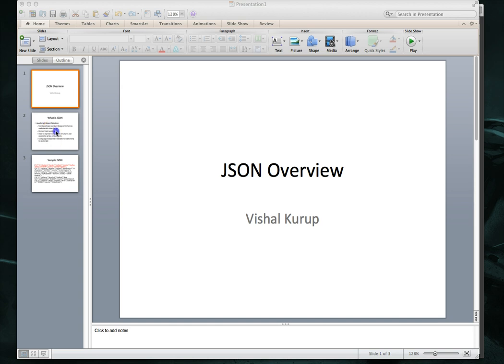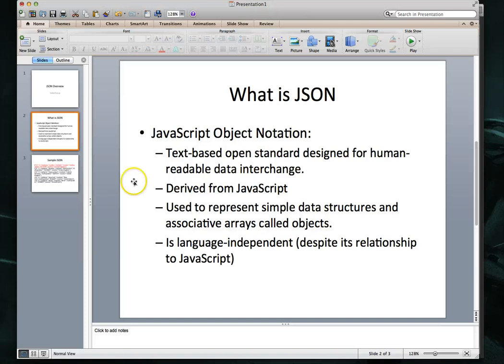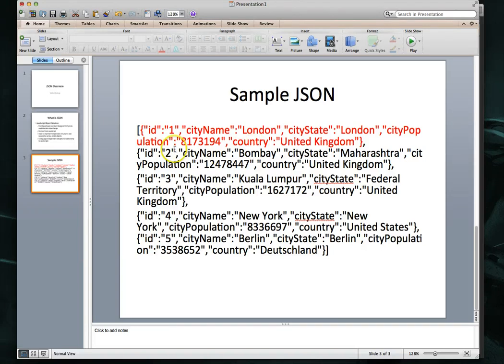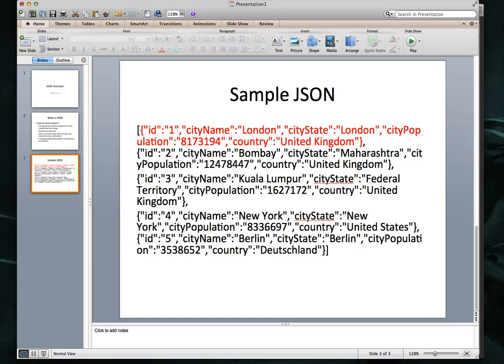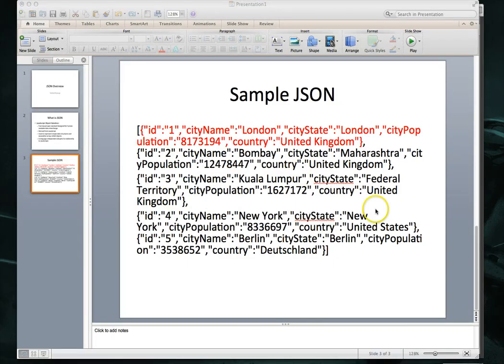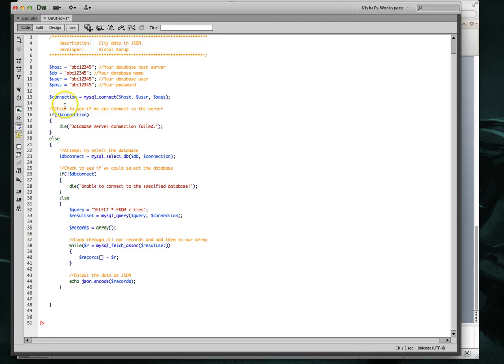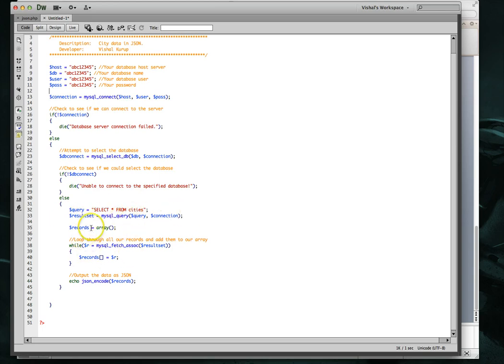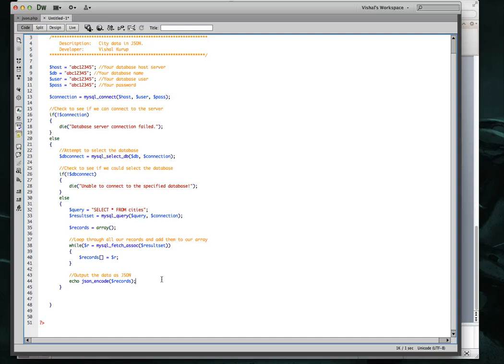iOS Tutorial: JSON Part 1: Loading data from an external database into your app - JSON Basics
In this first of four tutorials, we look at the basics of JSON and how you can create it using PHP.